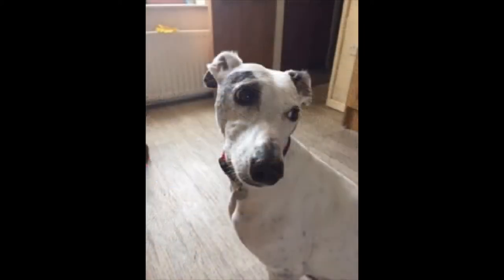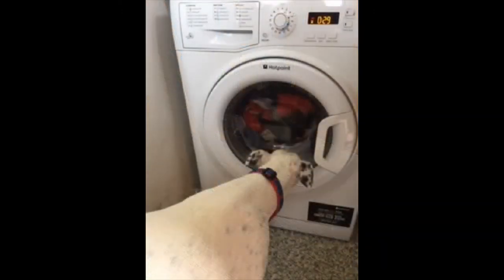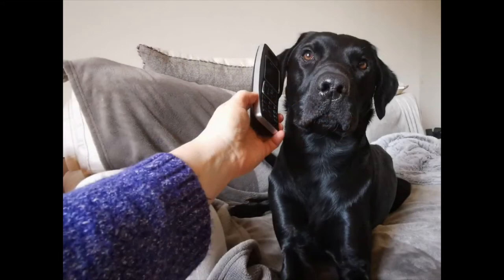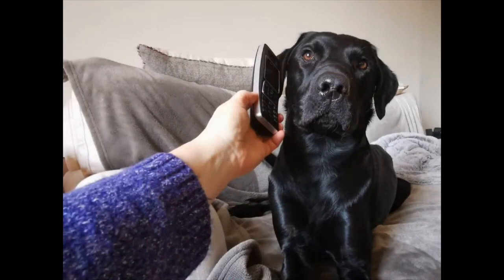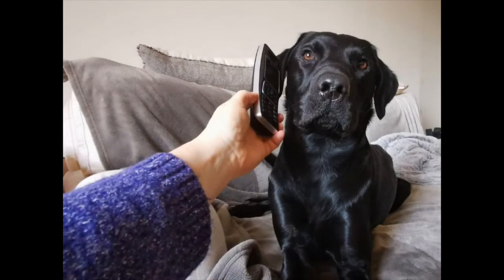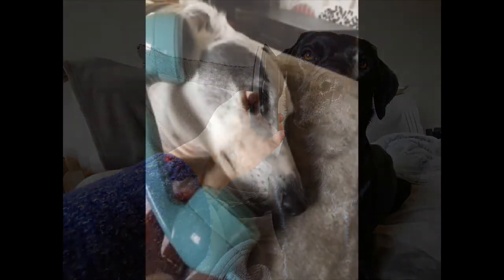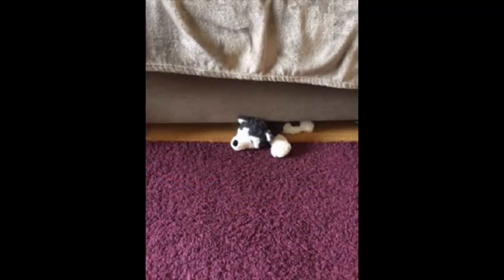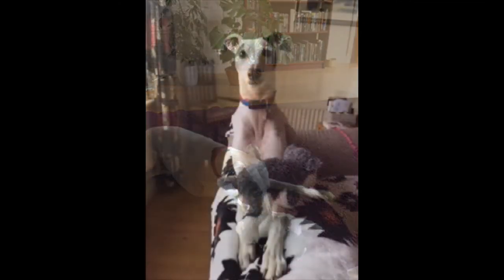Create a pet or toy slideshow story.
Make a story slideshow showing the adventures of a pet or toy. Use iMovie on a phone or iPad or Adobe Spark Video on a PC, Mac or Chromebook.
We’d love you to share the things you’ve created. Please use the hashtag